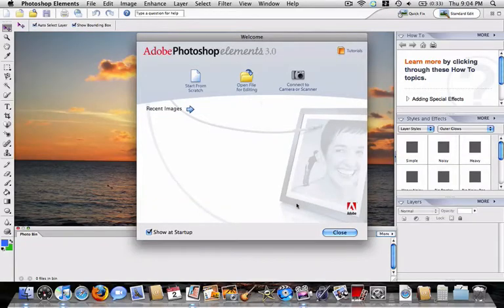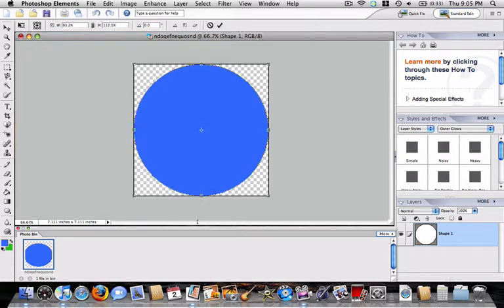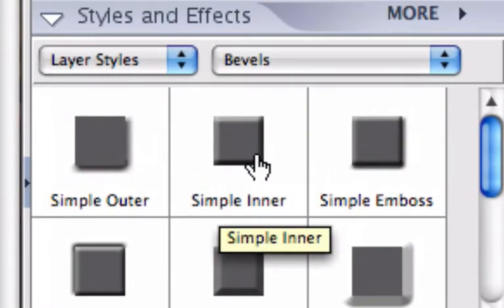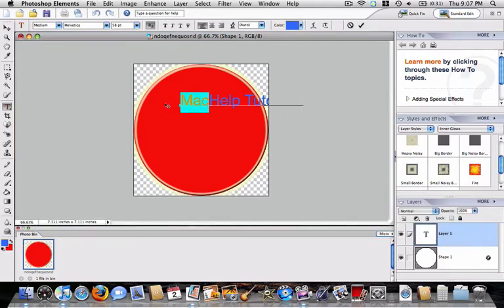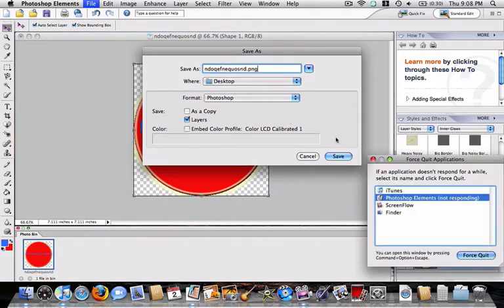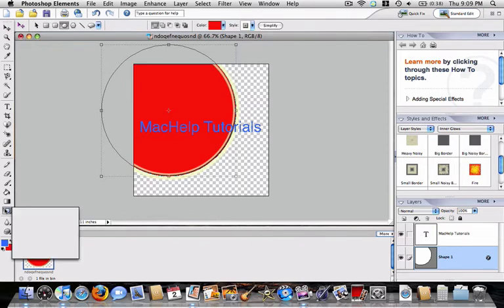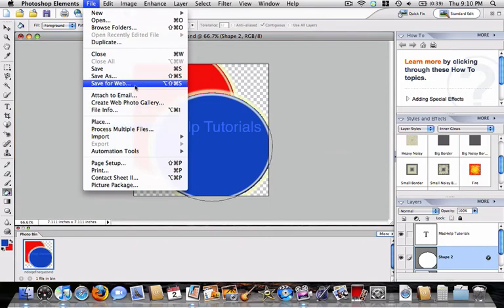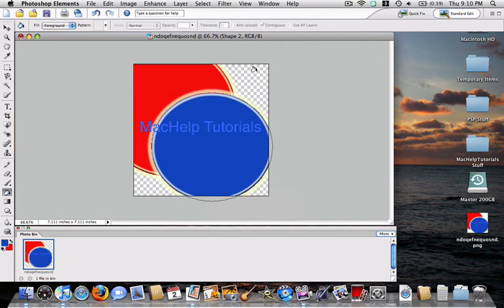How To Make a Transparent Icon like my logo